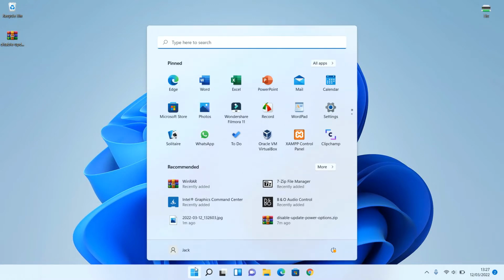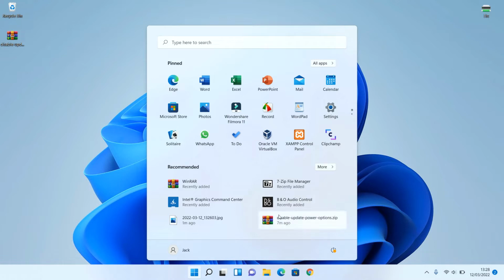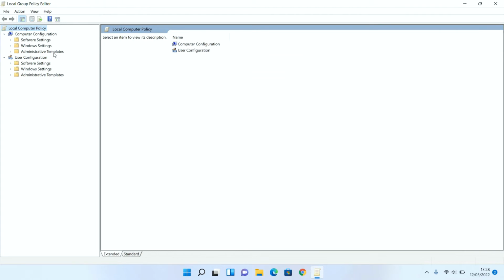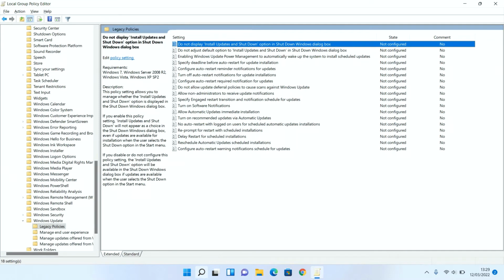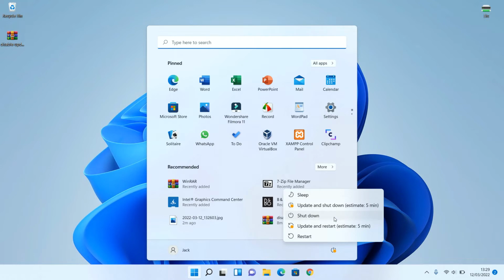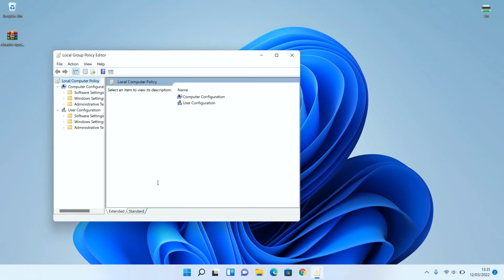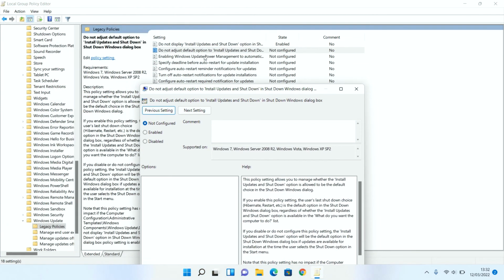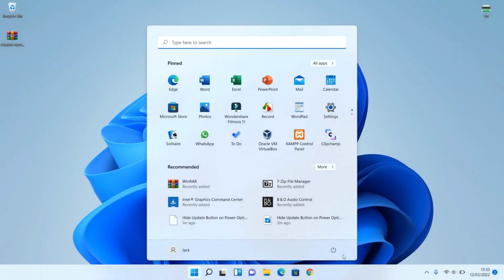Hide Update Button on Power Options Windows 11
Tutorial Hide Update Button on Power Options Windows 11.